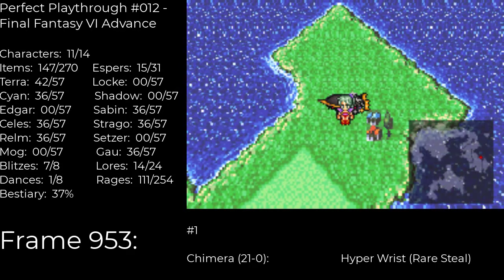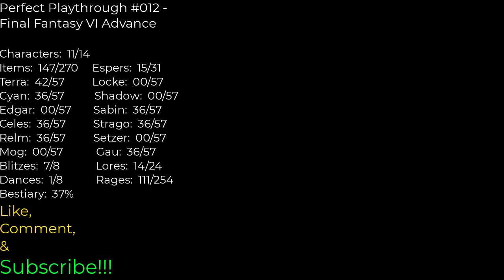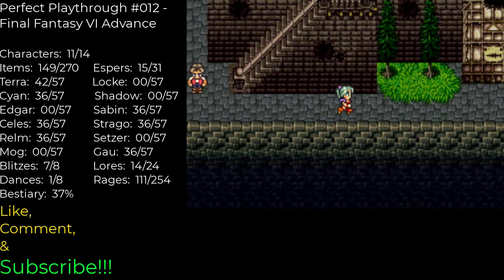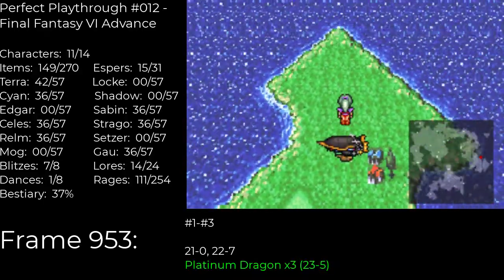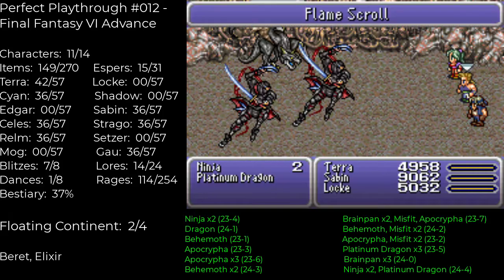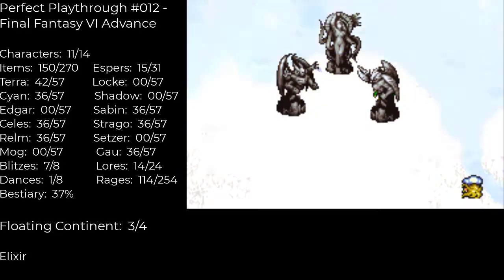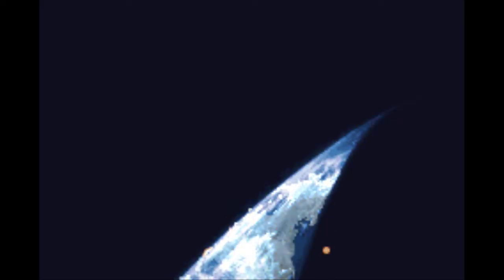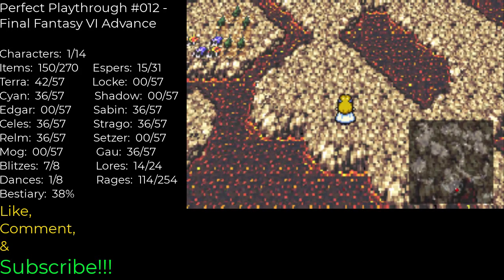Perfect Playthrough: Final Fantasy VI Advance Part 12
I cross over the Point of no Return at 38:18 if you want to skip all the fluff along the way.  The entire episode up to that point covers all the other loose ends that I wanted to take care of.  The only things I don't get is formation 16-6 at the Figaro Underground, and the Chainsaw from Zozo.  Once the world ends, I opted to save Cid instead of letting him die because I needed him alive in order to get all four types of fish later on.

That's basically it in a nutshell.